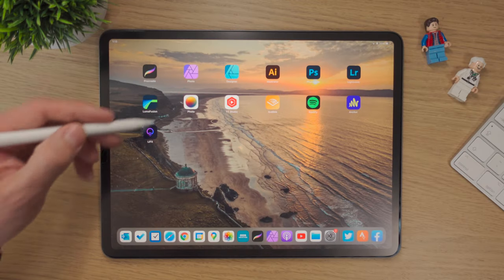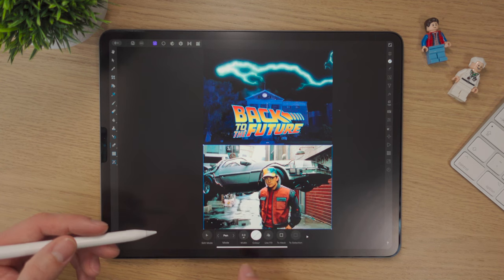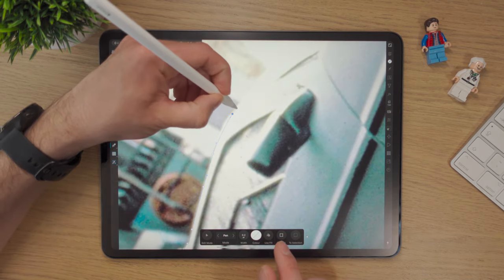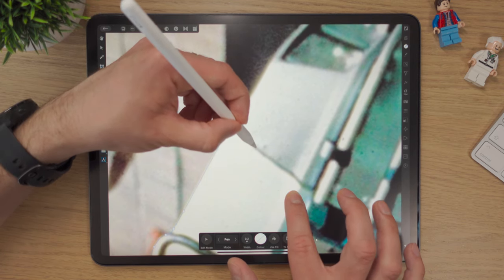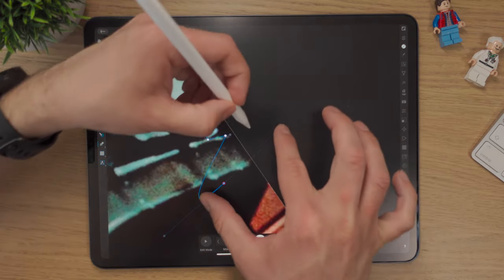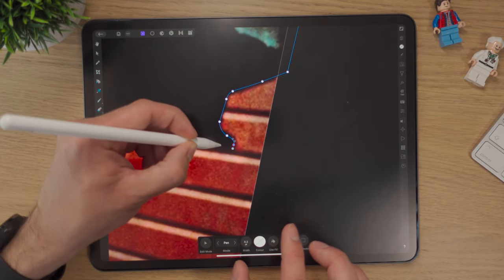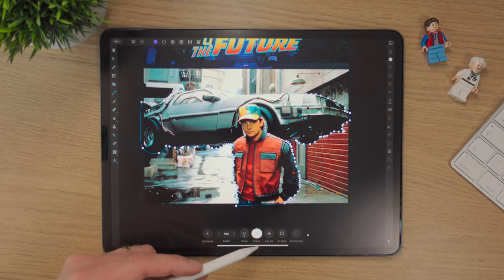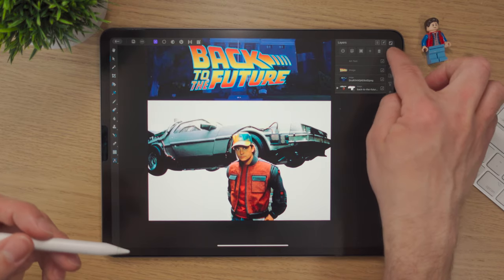How to cut out an object with the Pen Tool - Affinity Photo iPad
In this video, I'll show you how to cut out an object with the Pen Tool on Affinity Photo for the iPad.

🎬 Chapters:
0:00 Intro
1:04 Pen tool
1:20 Pen tool contextual menu
2:01 Starting to use the pen tool
3:26 Pen tool gestures
4:26 Fun DeLorean fact
6:47 Closing the path
6:56 Filling in the path
7:15 Quick mask
7:43 Making a selection
7:48 How I make selections
8:07 Feather a selection
10:57 More contextual menu options
11:45 Adding a layer below the cut out
13:51 Outro